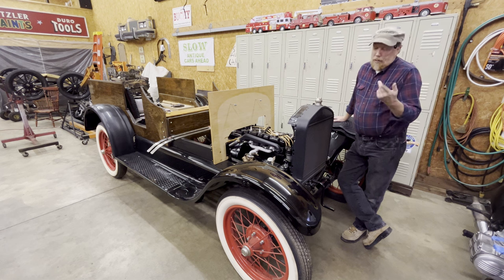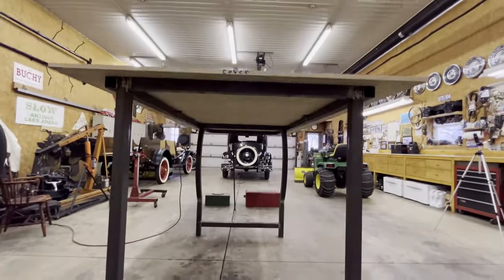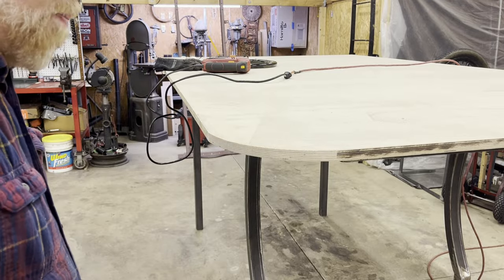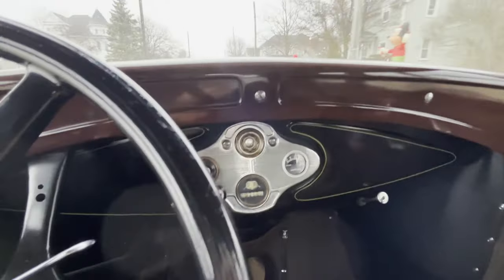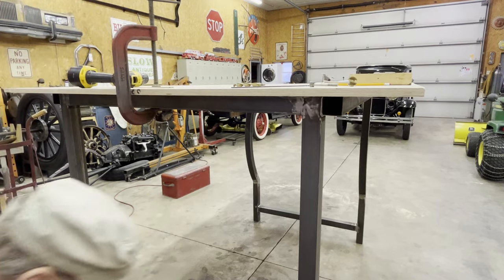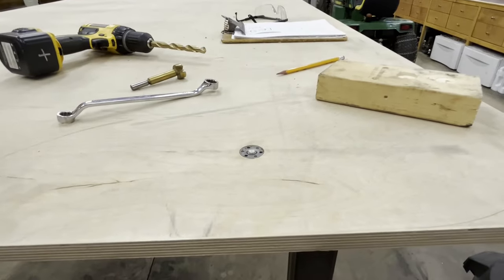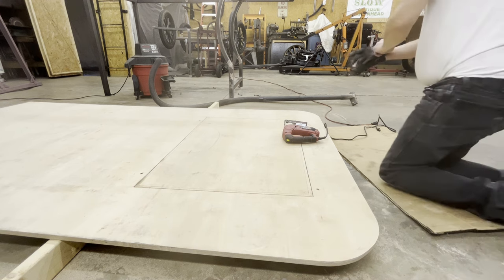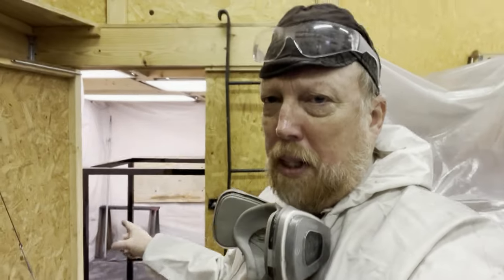1927 T, Ford, Chuck Wagon Top Build [EP 81]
Started building this 1927 Ford T Model in 2008 from all NOS parts.
Life gets in the way, decided it was time to try and finish the build. In this episode I address the top build.